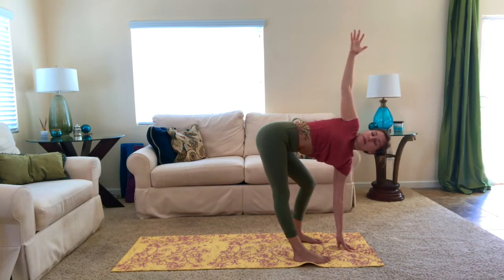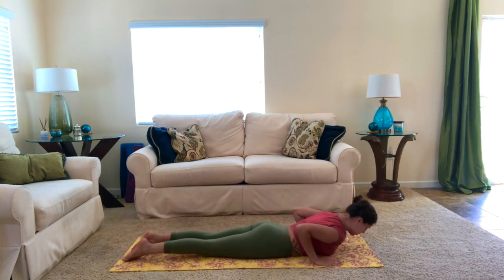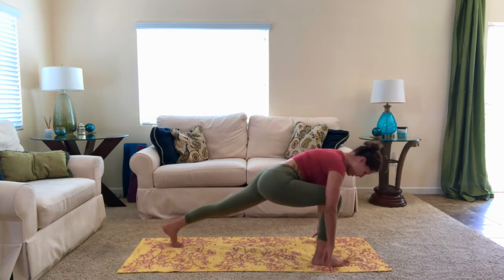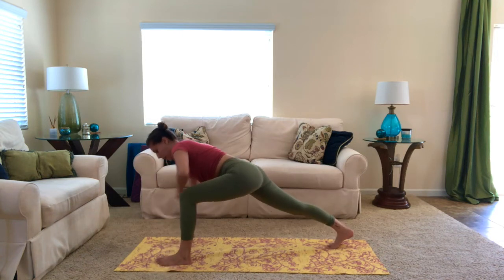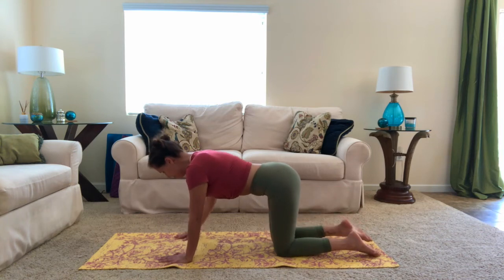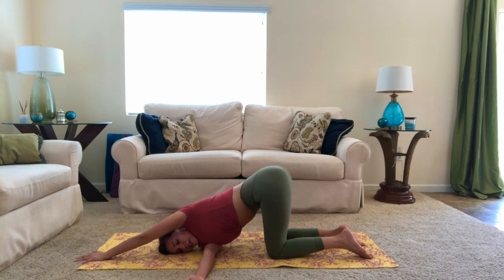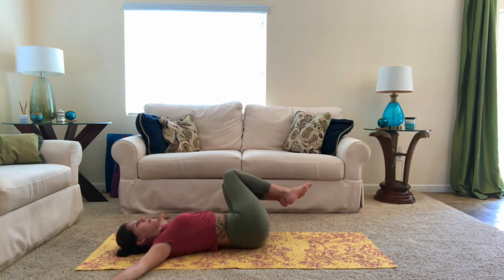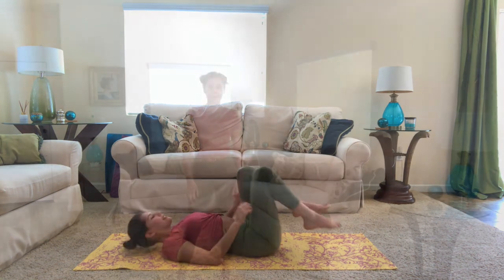Beginner Yoga Workout—for the Legs & Butt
Yoga for any beginner who wants to work the LEGS & BUTT! At-home routine for those who only have about 30 min to spare!
I am not a certified yoga instructor, but it’s my goal to become certified soon!